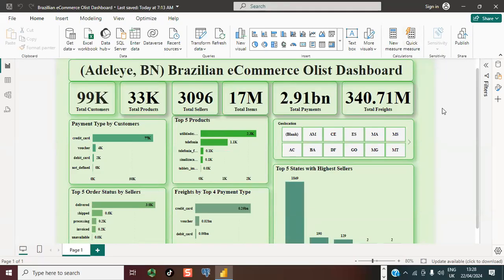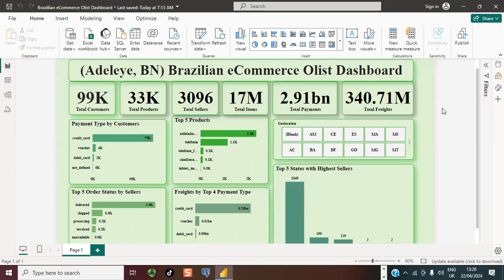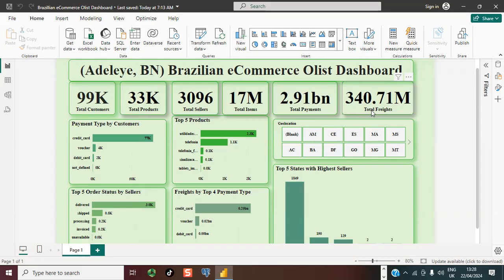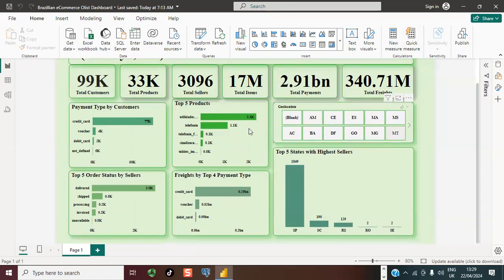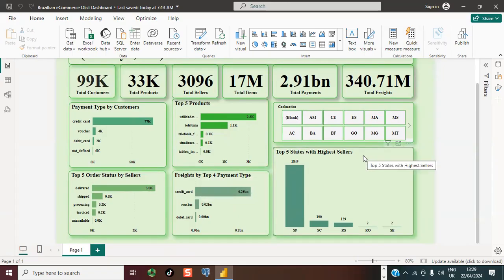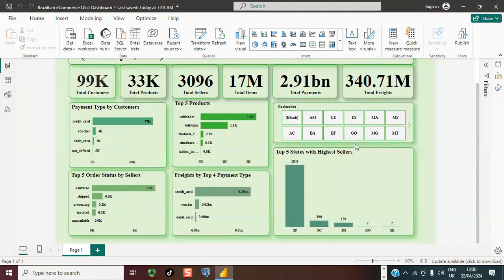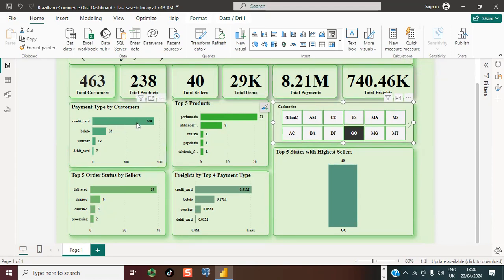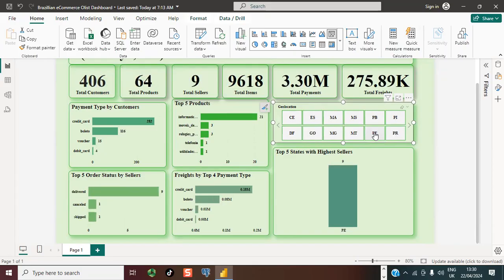Brazilian eCommerce Olist Dashboard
Project 3 of 13 (Quantum Analytics)